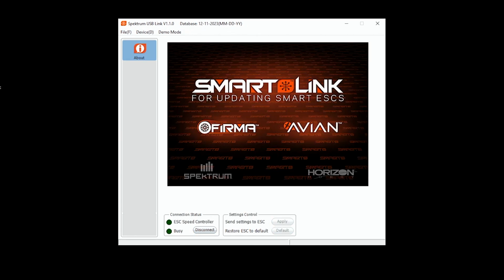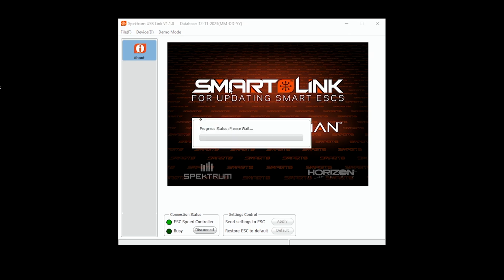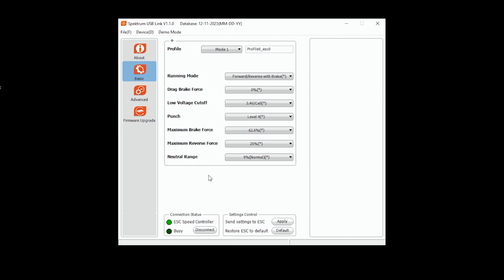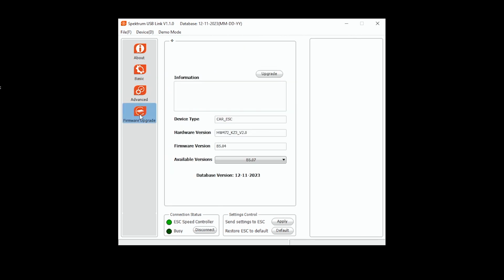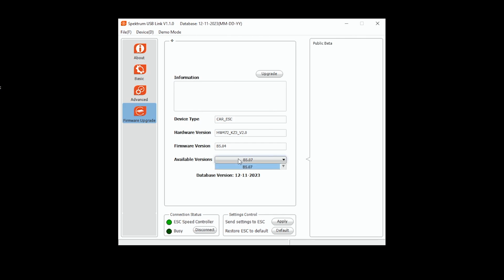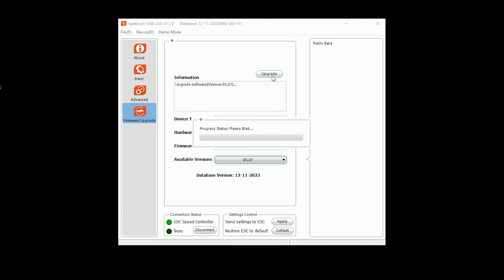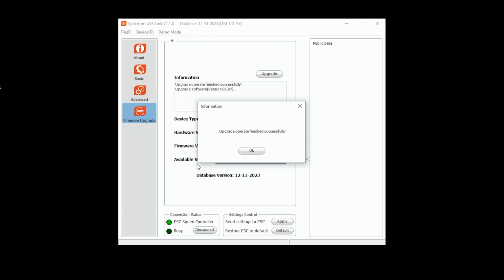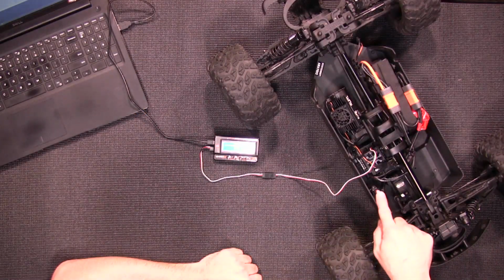How to update the Firmware on the Firma ESC in your Arrma 6s platform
In this video we are going to show you how to update the Firmware on the Firma ESC in your Arrma 6s platform.